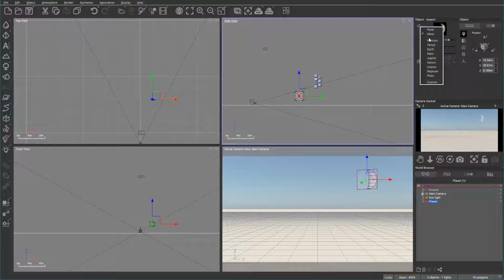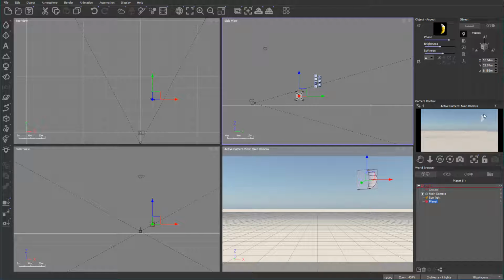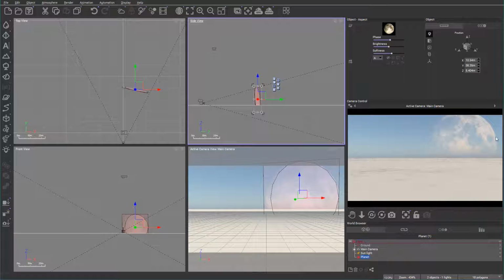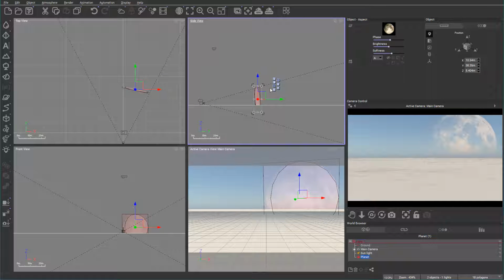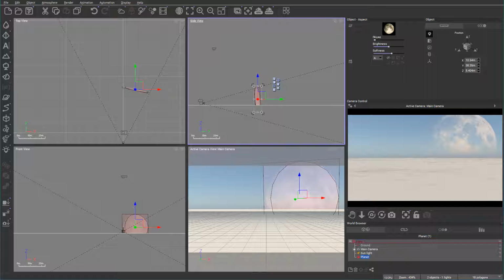23 overview of the planets objects in Vue